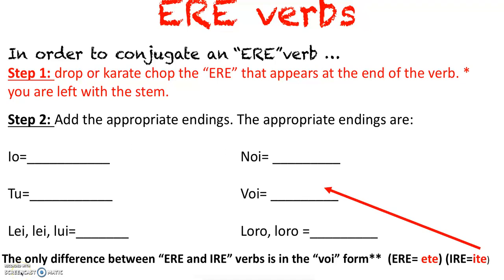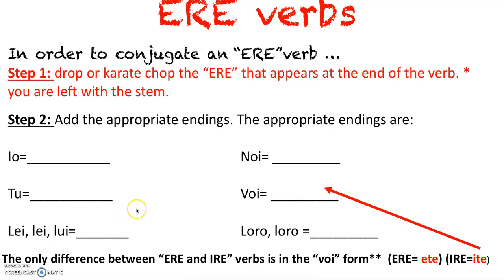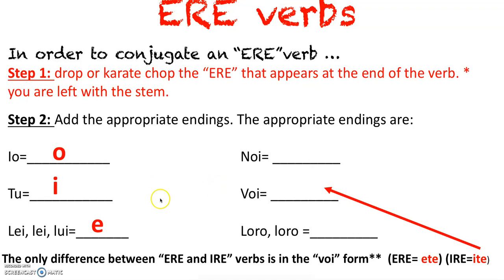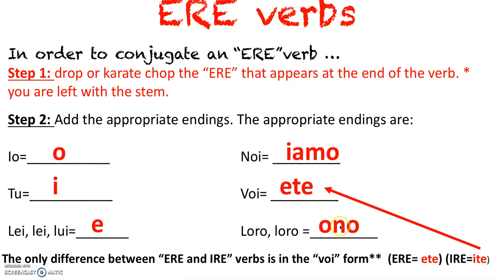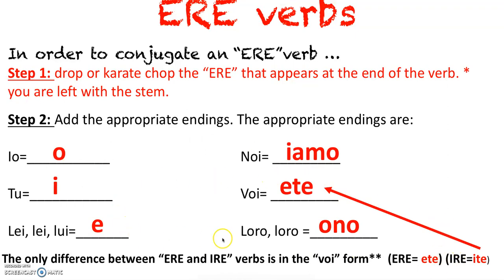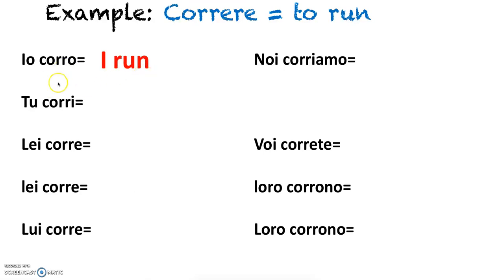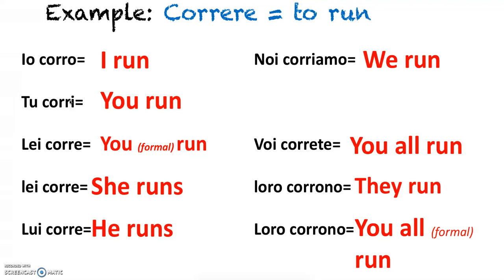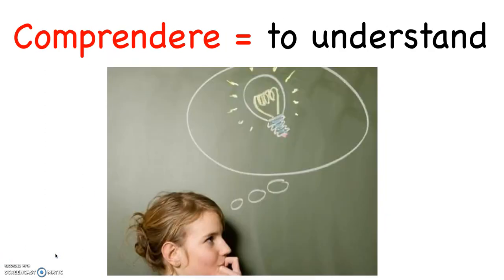Italian ERE verbs